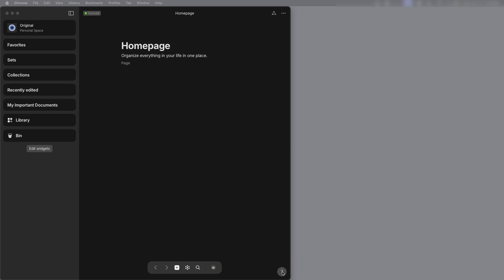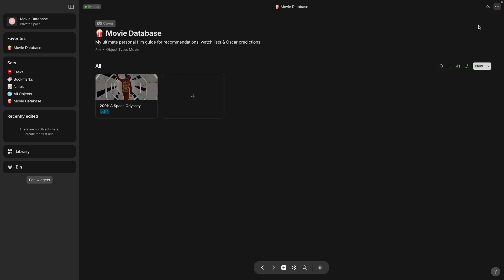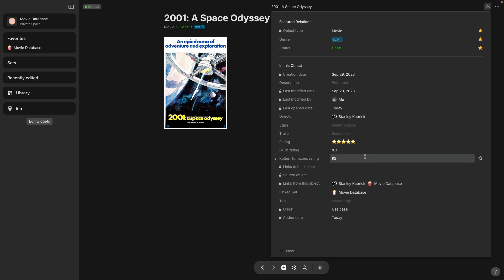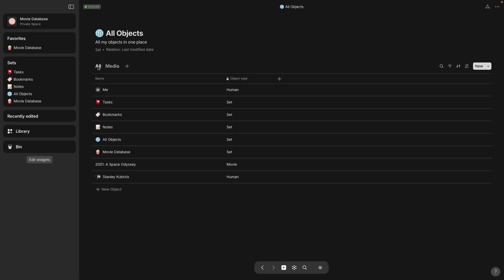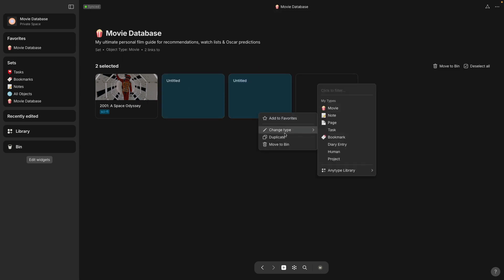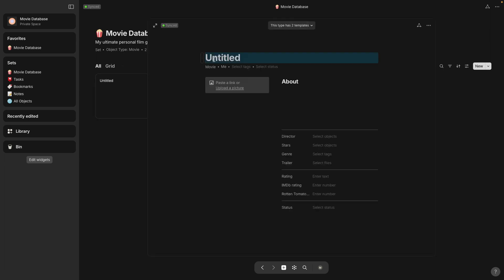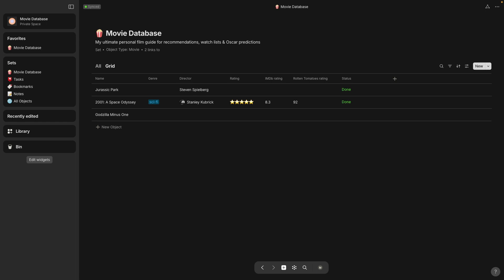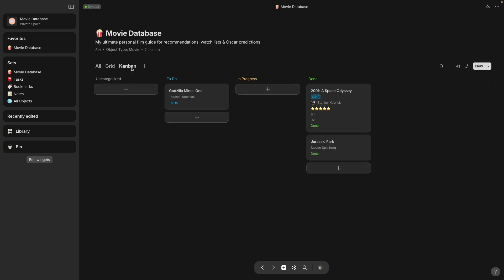Anytype template - Movie Database (Jan 2024)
Anytype template - Movie Database experience. This video was made with Anytype Beta version 0.37.3.

0:21 Install Movie Database in new space
0:55 Add Movie Database to Favorites in sidebar
1:18 View example Movie object
2:54 View page templates
3:56 Add relations to Grid view
4:27 Add a new movie object
5:40 Add a Kanban view (to do, in progress done)

Related videos you might like